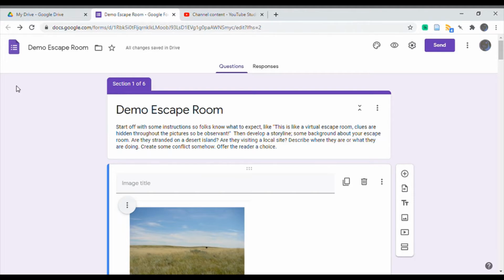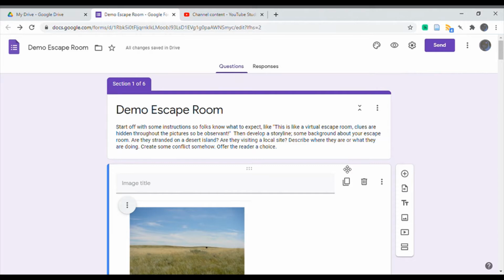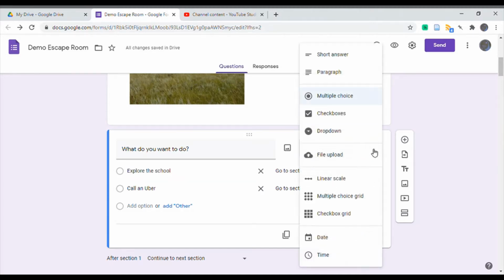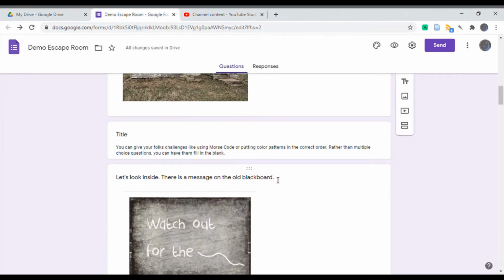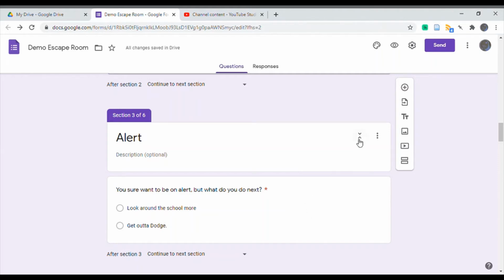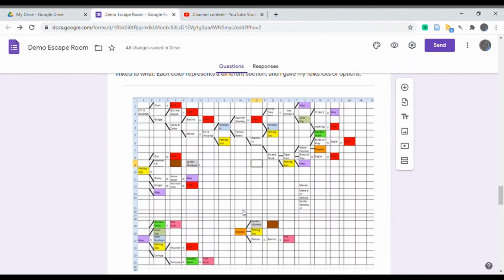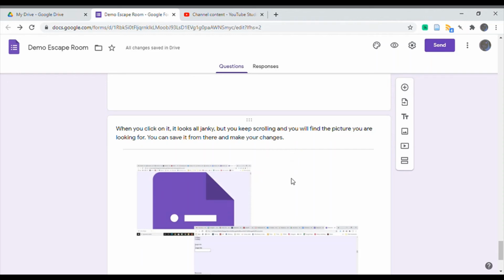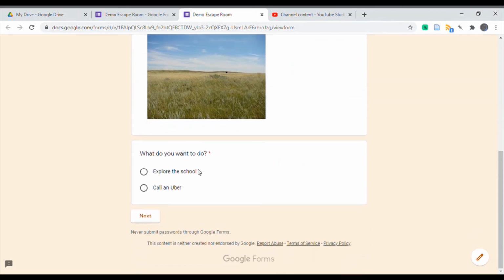Demo escape room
A quick tutorial on how to make an online escape room in Google Forms